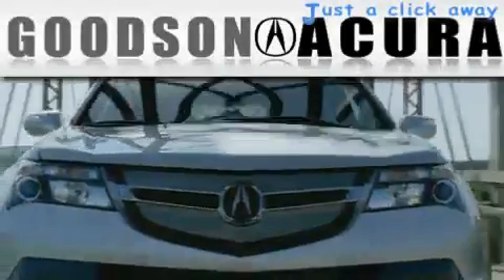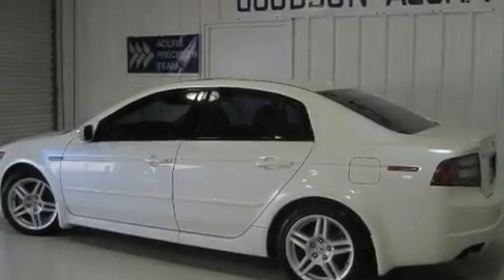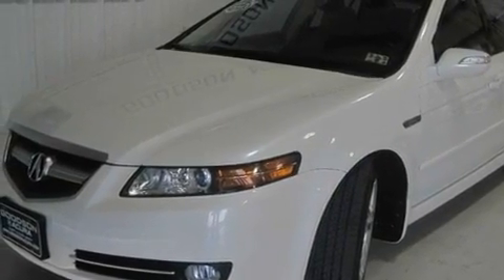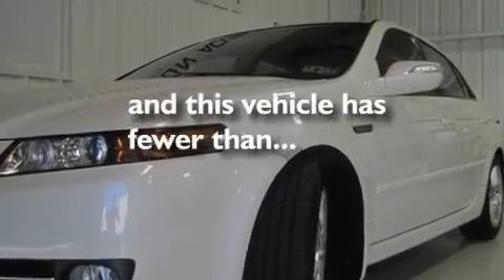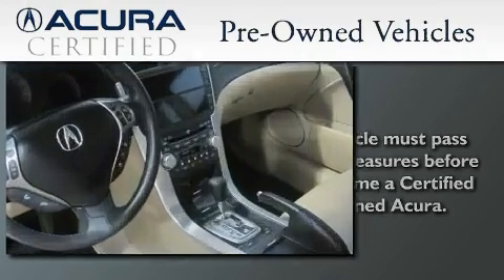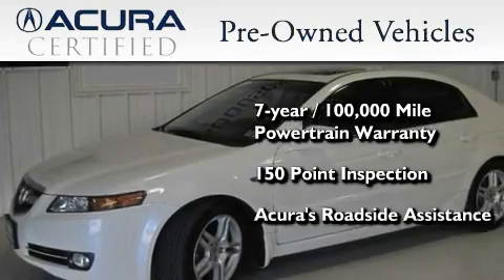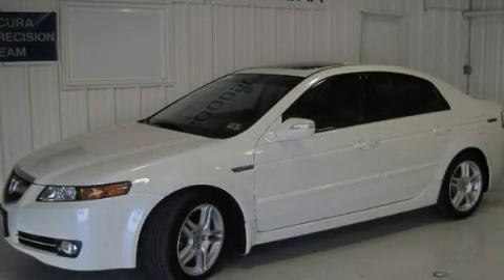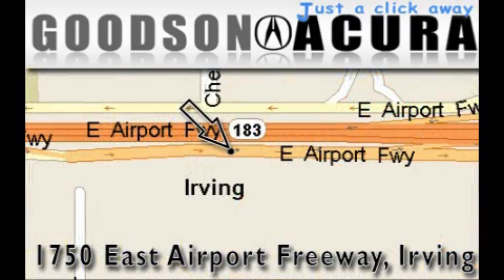2008 Acura TL Certified Irving TX 75062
Year : 2008

 Make : Acura

 Model : TL

 Engine : 3.2L SOHC PGM-FI 24-valve VTEC V6 engine

 Trans . : Automatic

 Exterior : White

 Miles : 19,634

 Interior : Tan

 Goodson Acura

 1750 East Airport Frwy

 Pre-Owned 2008 Acura TL Irving TX